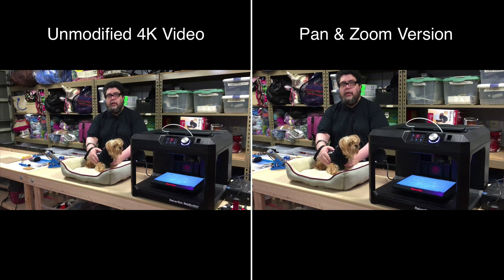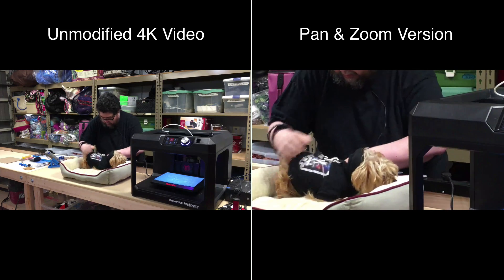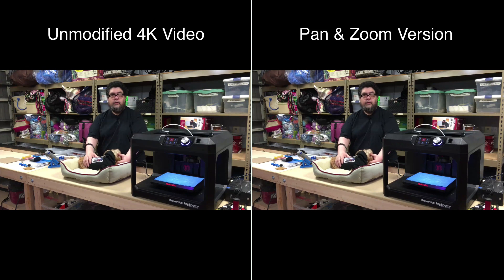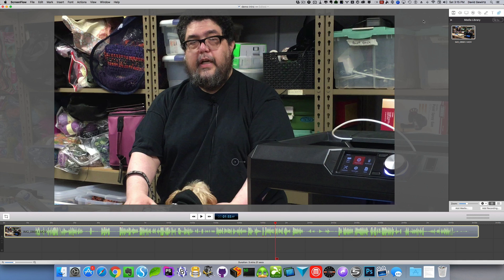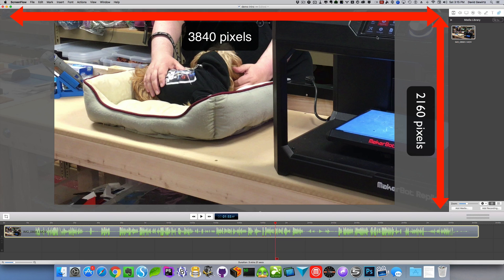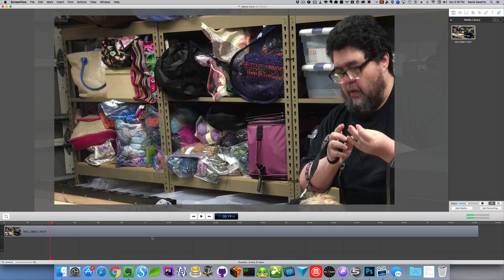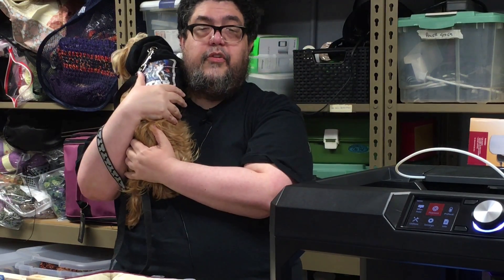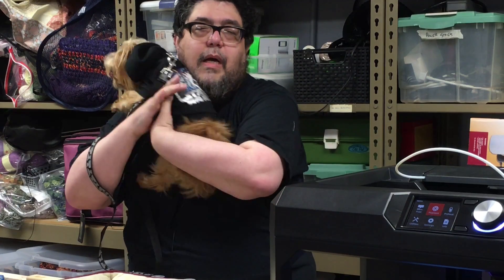Using iPhone 4K video to provide operator-free pan and zoom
The iPhone’s native 4K recording capability can be incredibly useful as a video production tool. The higher resolution creates what is essentially a virtual camera lens that can be dynamically moved and aimed after the video has been shot. To learn how, watch this video.

COMING SOON